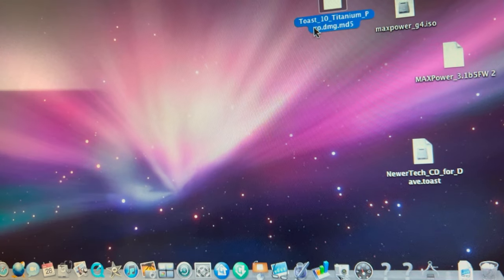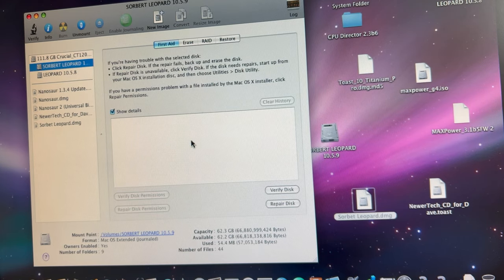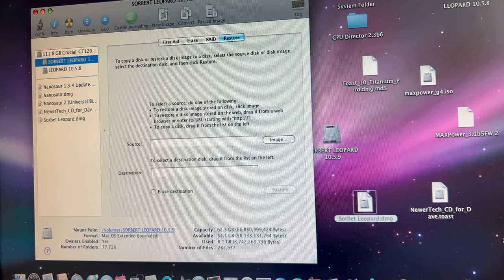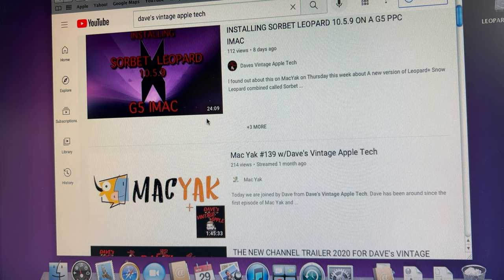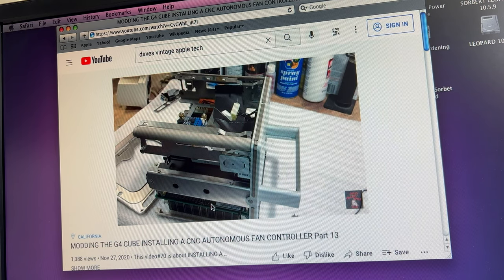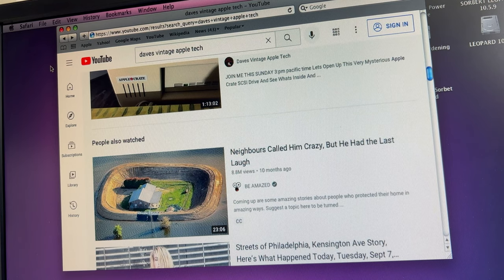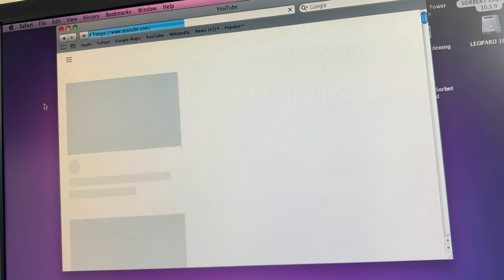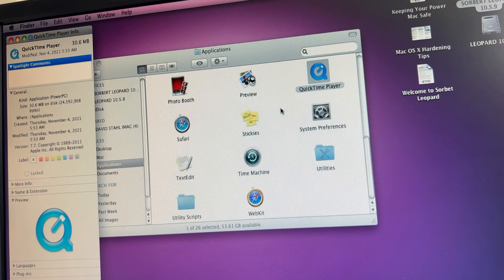INSTALLING SORBET LEOPARD 10 5 9 ON THE MODDED G4 CUBE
This Video #104 is About
Installing sorbet leopard 10.5.9 on the Modded G4 Cube let's see how good it runs on the Cube may ditch leopard all together The Down load is Free There Is no paid version as mentioned in the video
FOLLOW THESE OTHER FINE CHANNELS

ALL VIDEOS ARE SHOT In 4K Sometimes It Takes YouTube 24 Hours or Longer To Render In The Video At The Higher Resolution Until That Happens It Will Only Show In Very Low Resolution Sorry For The Inconvenience
MUSIC Friendly Dance Nico staf
MY EBAY LISTINGS

COMPUTER STUFF I USE EVERYDAY:
Apple USB Superdrive
Amazonbasics 4-Port USB to USB 2.0 Ultra-Mini Hub Adapter